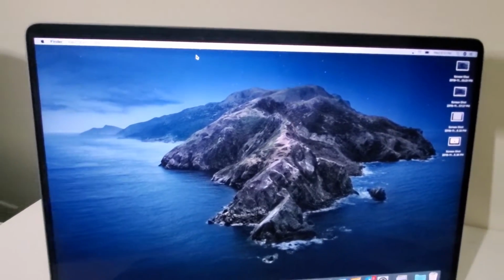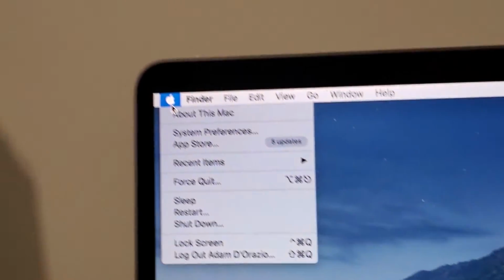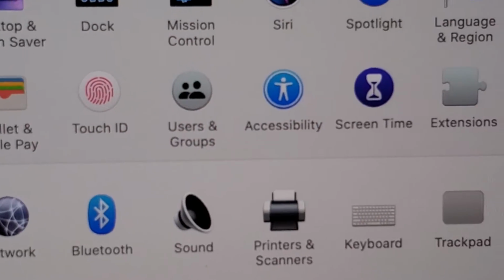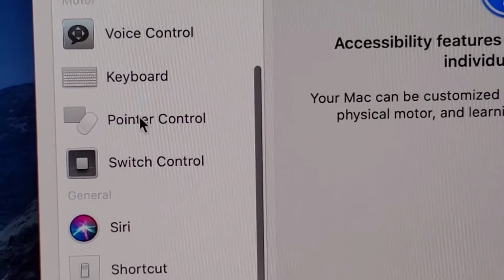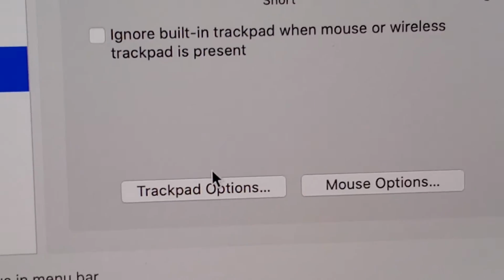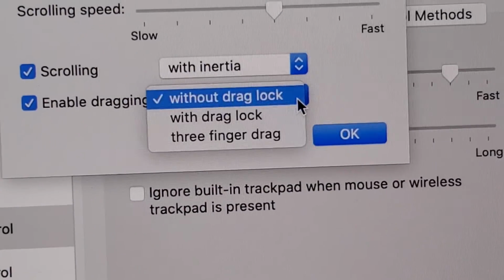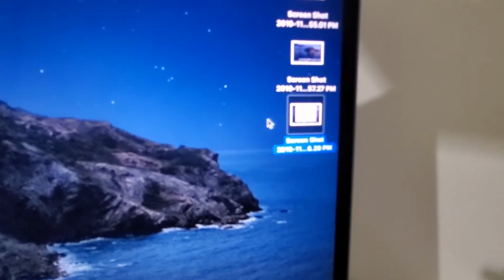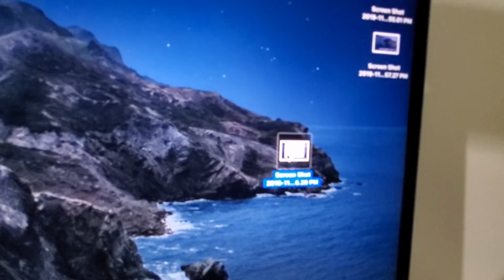MacBook How to Drag and Drop Files!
How to drag, move and drop files or apps on MacBook Pro 16, iMac, and most Mac computers. This is using the trackpad. I also show how to use 3 finger drag.